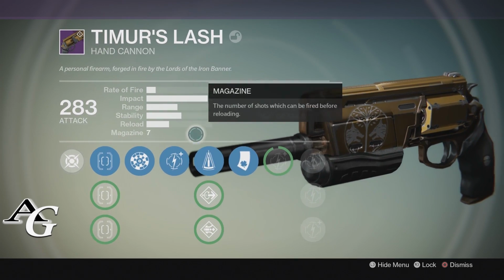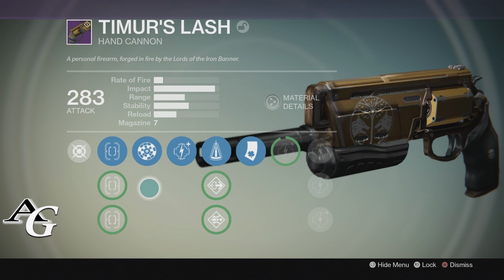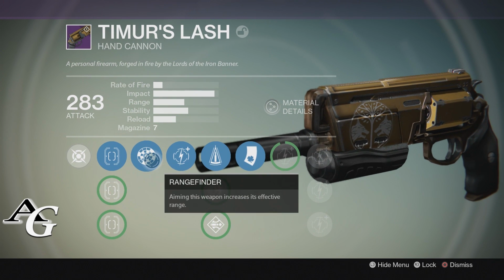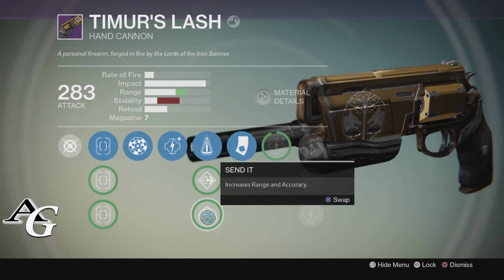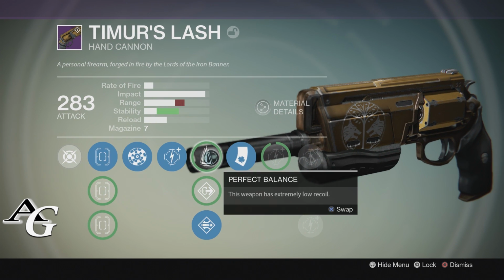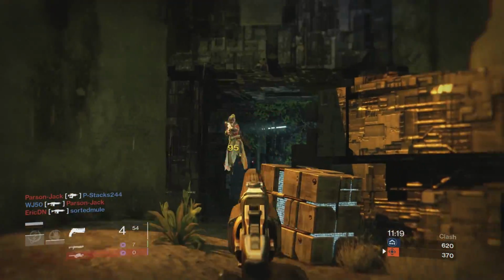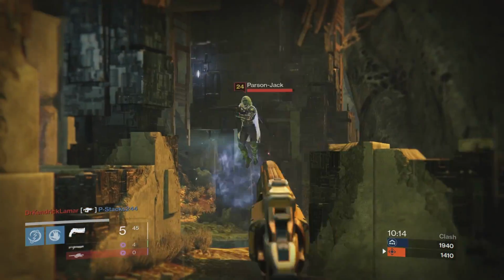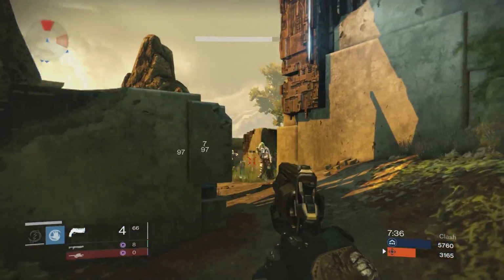Destiny TIMUR'S LASH Legendary Handcannon Weapon Review IRON BANNER REWARD